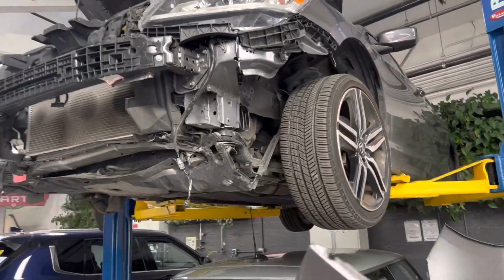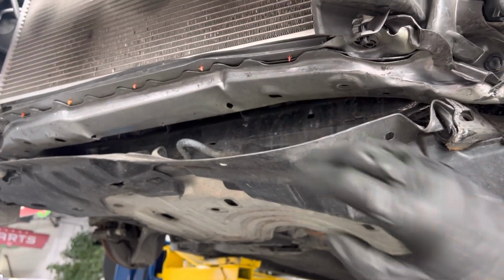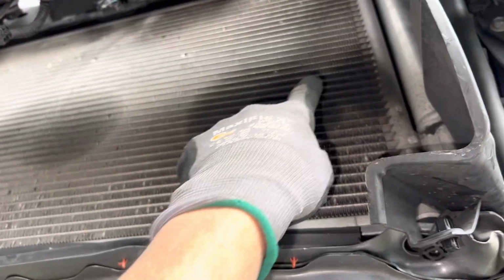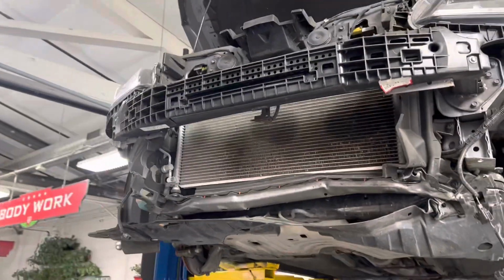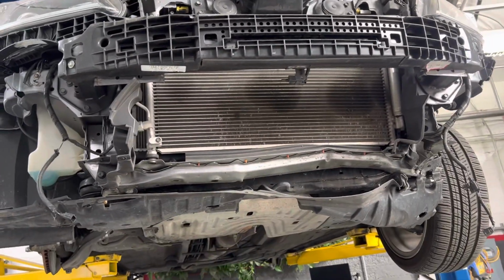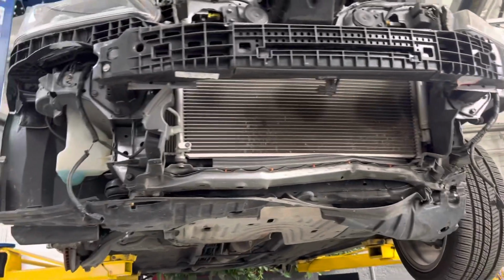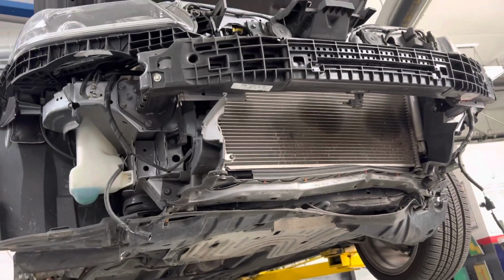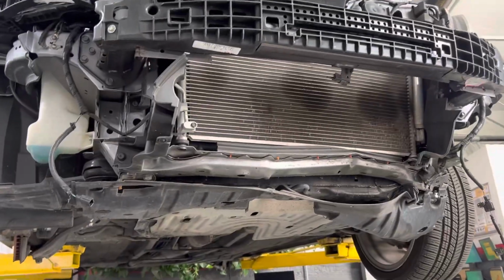HONDA LEAKING AC CONDENSERS WHAT THEY LOOK LIKE, BUT THIS ONE IS A NEW REPLACEMENT AFTERMARKET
This WAS REPLACED LAST YEAR